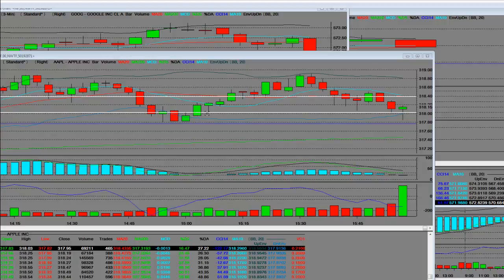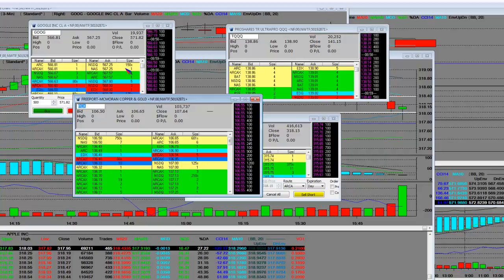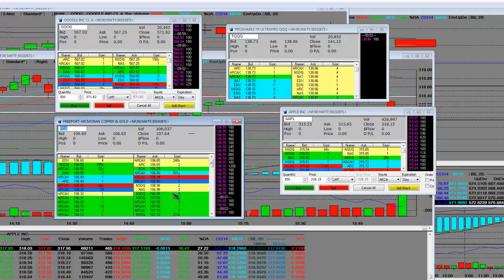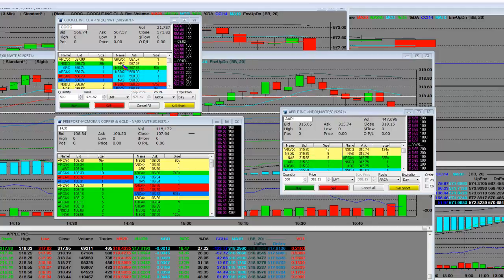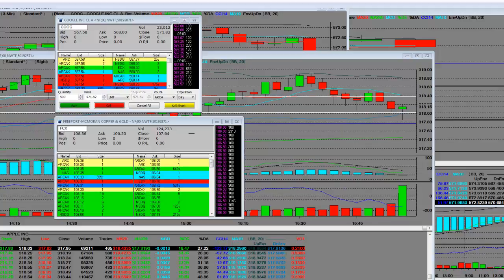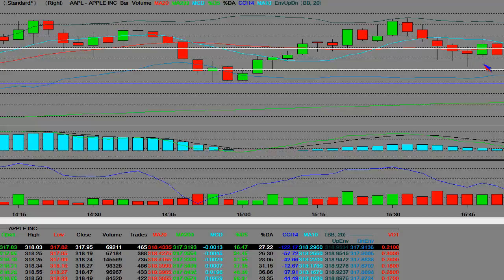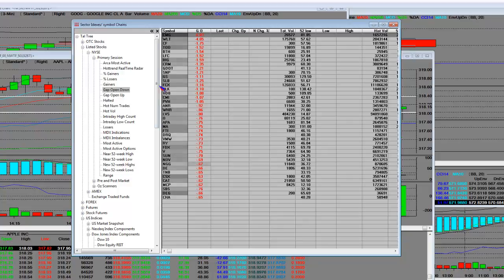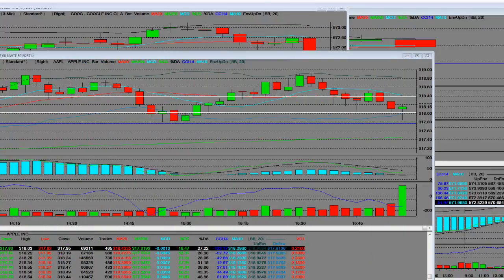Stock Market Pre Market Analysis Employment Number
Stock Market Pre Market Analysis Employment Number. Live TurboOptionTrading.com learn how to trade options now, option trading big profits, how to trade TurboOptionTrading.com entry & Exits.